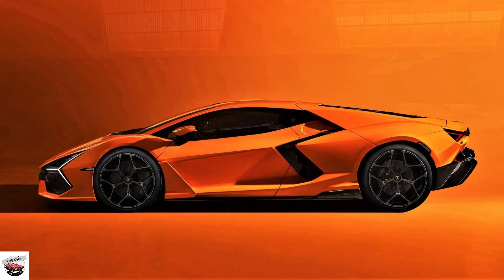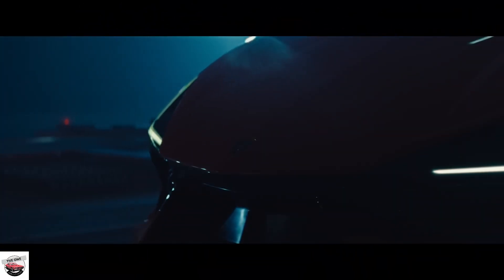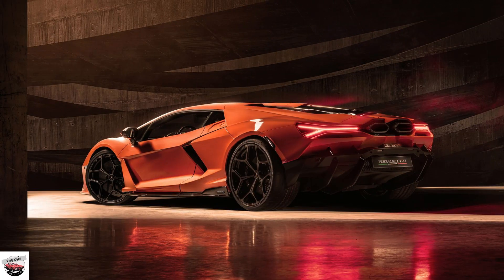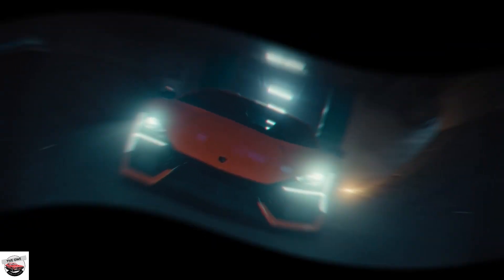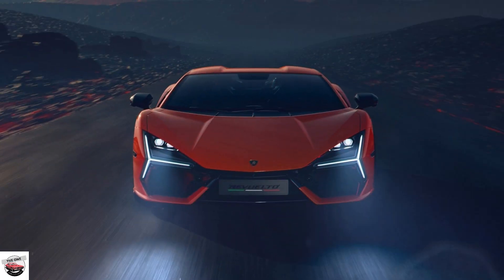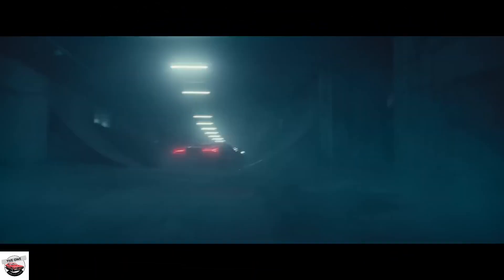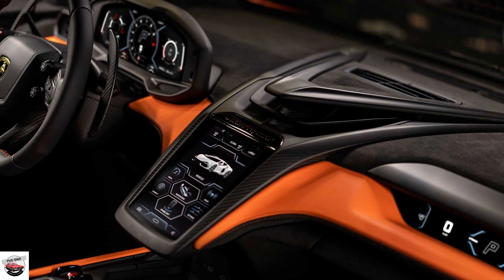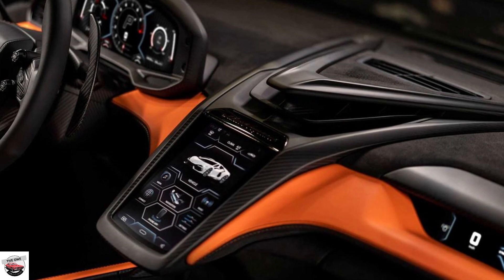Inside Look at the Lamborghini Revuelto: Design, Features, and Performance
Are you ready for the ultimate supercar experience? Look no further than the Lamborghini Revuelto! With its sleek and aerodynamic design, this car is a true masterpiece on wheels. And the performance? Simply unparalleled. With a top speed of over 350 km/h and acceleration from 0-100 km/h in just 2.5 seconds, the Lamborghini Revuelto is the epitome of speed and power.